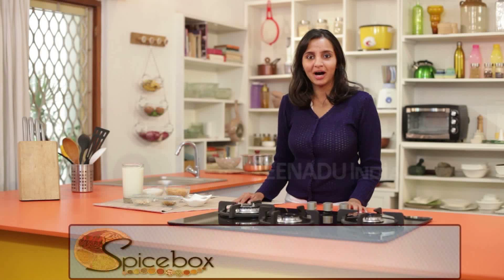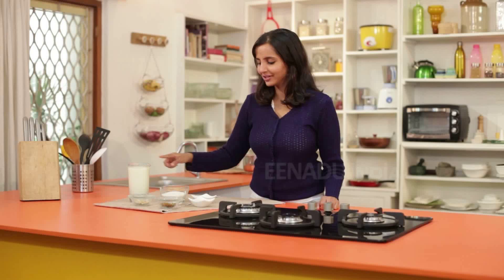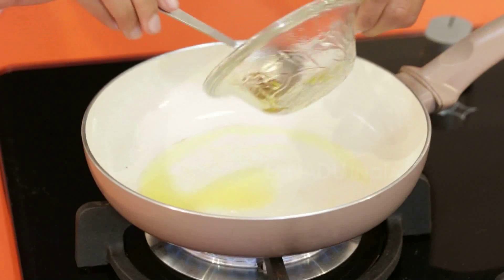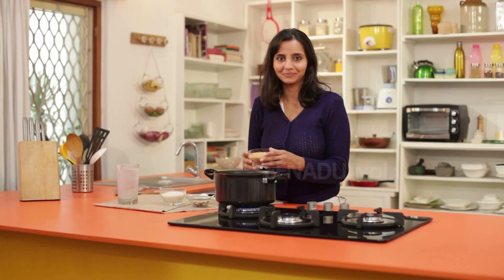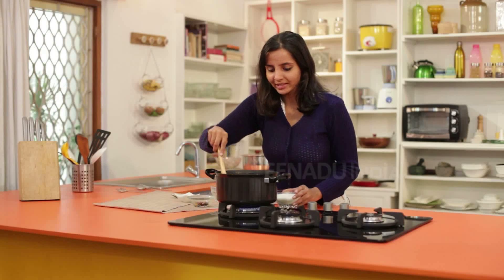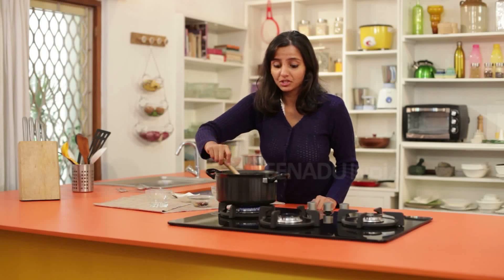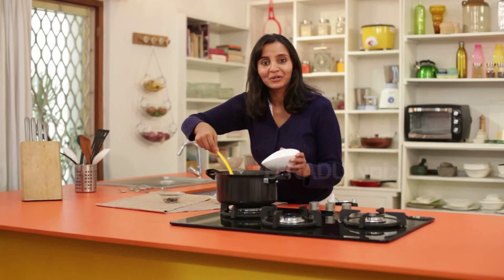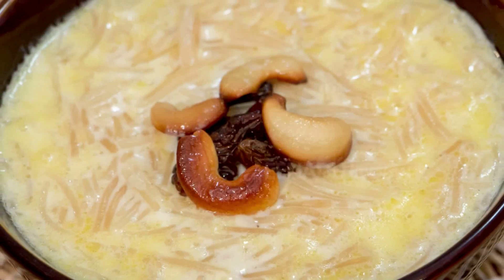Shavige Payasa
On all festival and gatherings vermicelli pudding is an essential sweet dish. Vermicelli pudding is one such sweet which can be prepared in a very short time.